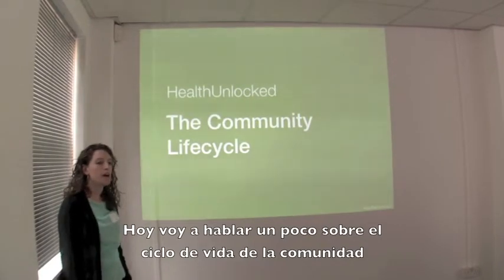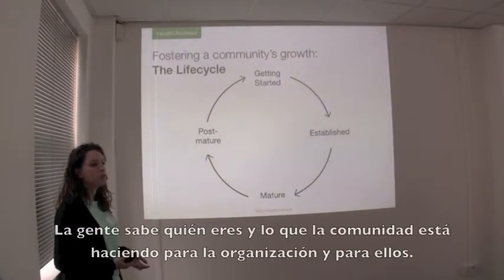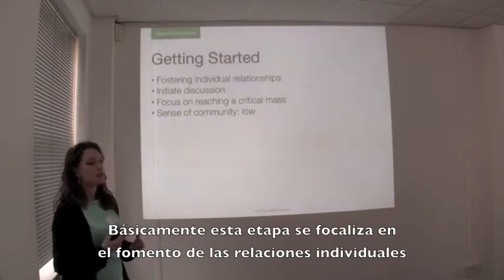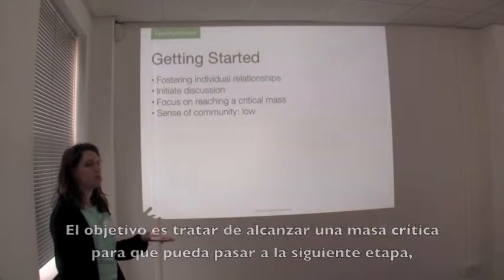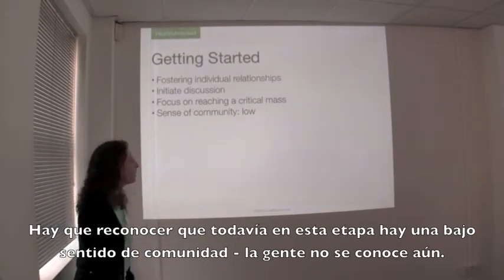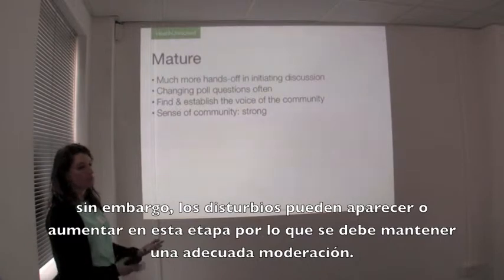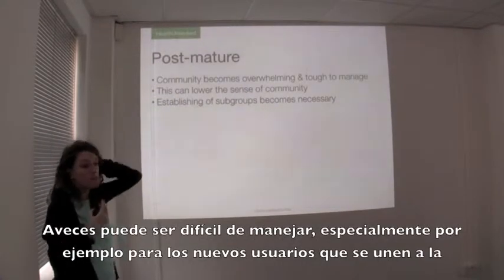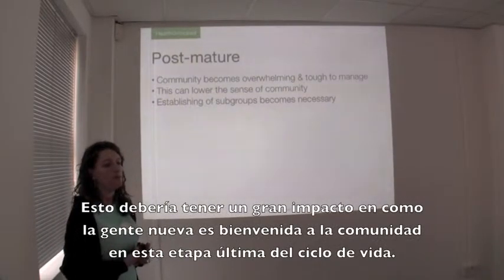El Ciclo de Vida de las Comunidades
Lora Schellenberg, Manager de las Comunidades